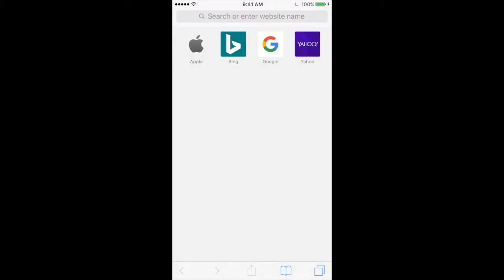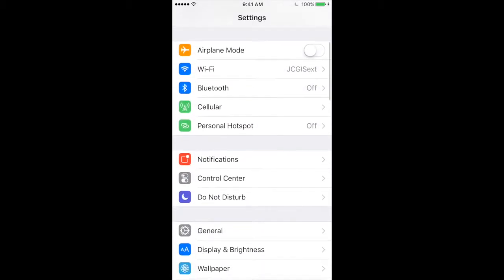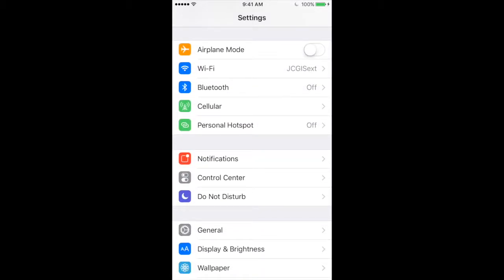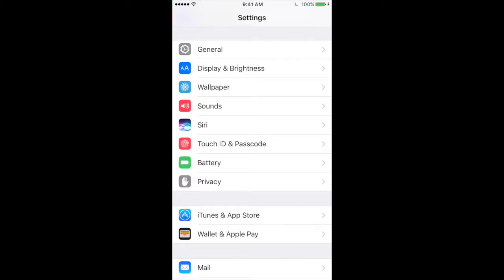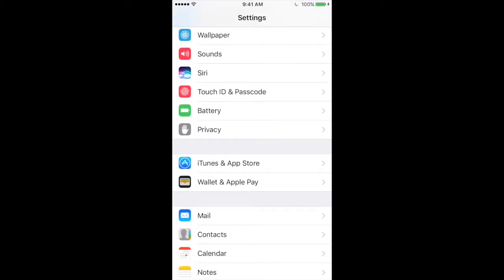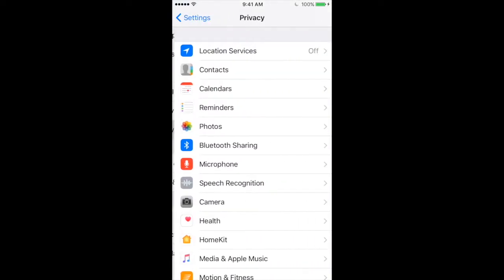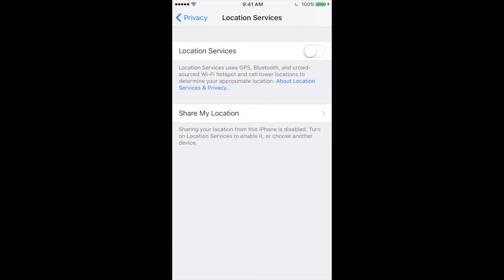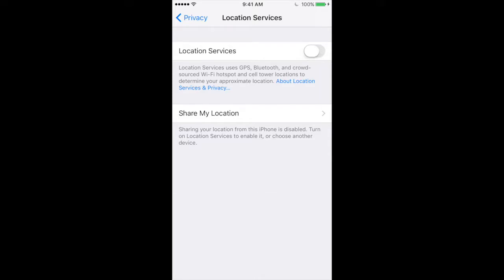MapClick Mobile iphone Settings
Settings that you need to enable on your iphone to operate Mobile Mapclick